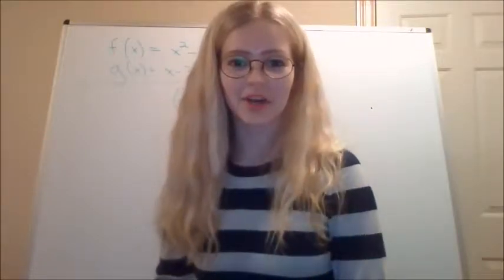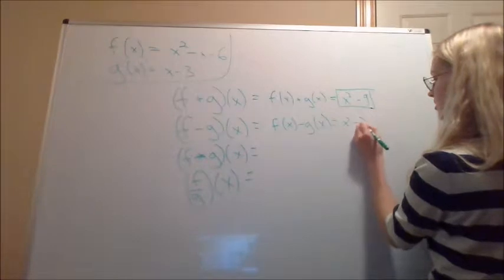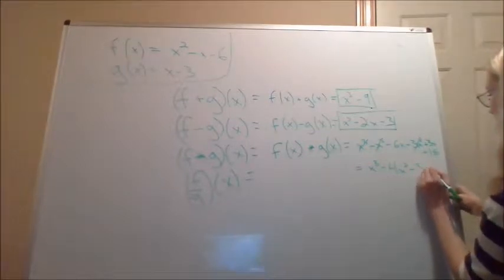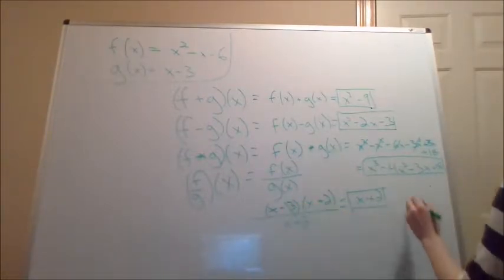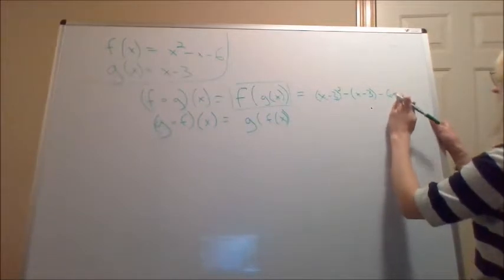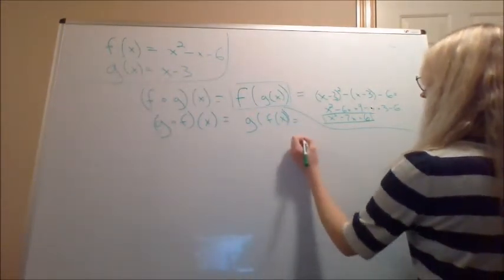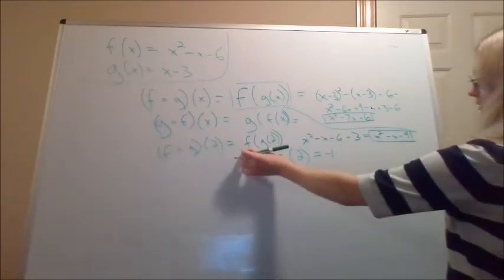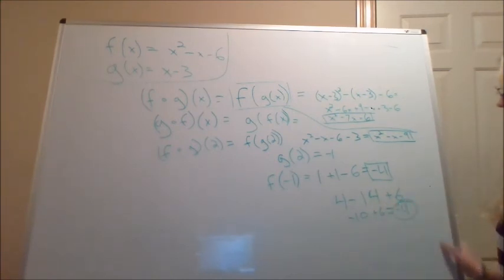Operations on Functions